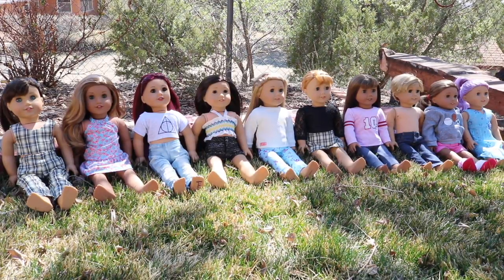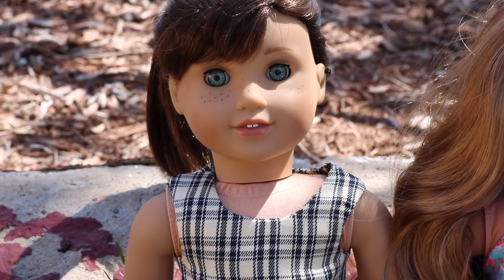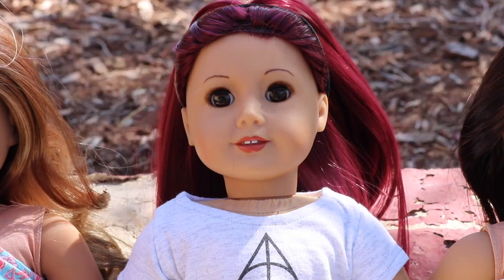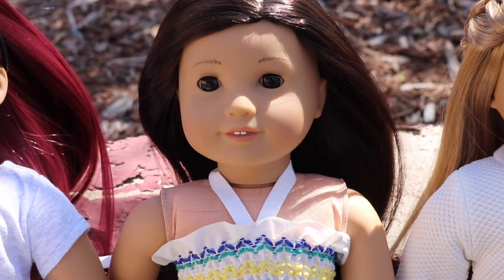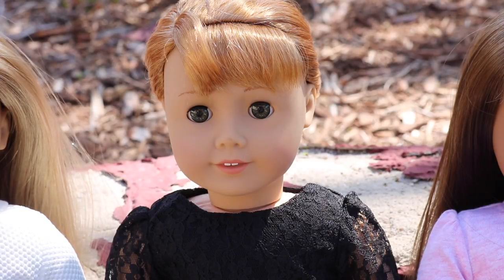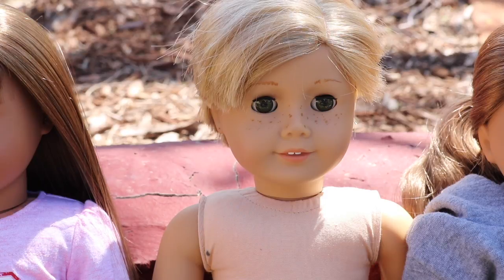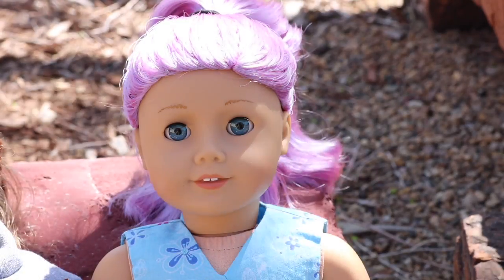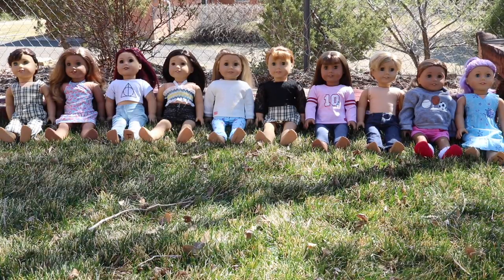UPDATED! All My AG Dolls 2017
OPEN FOR MORE MADDIE

I hope you babes enjoyed this video!! The beginning was very Casey Neistat inspired😂The last all my dolls video i made was 2 years ago! So here's an updated video!